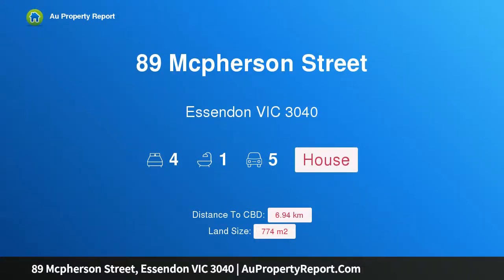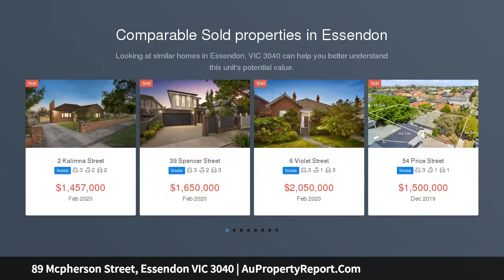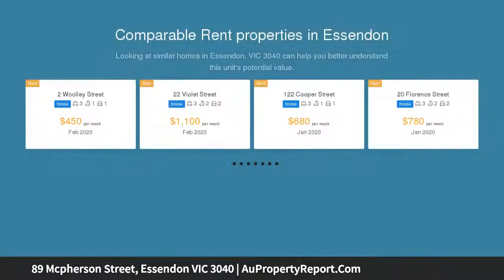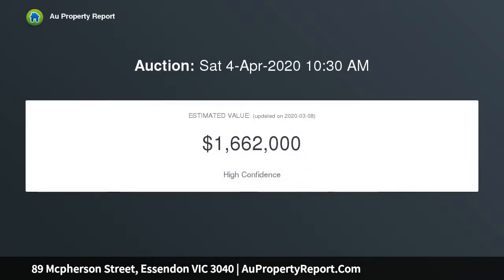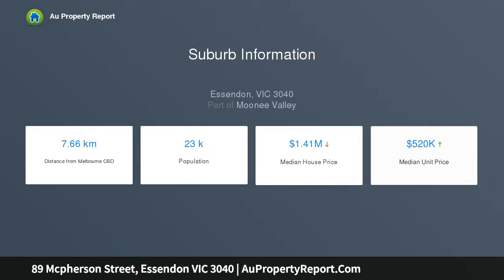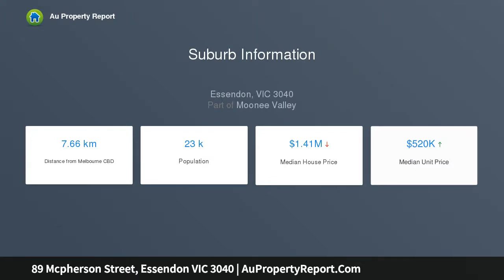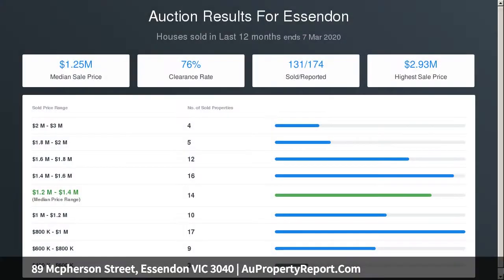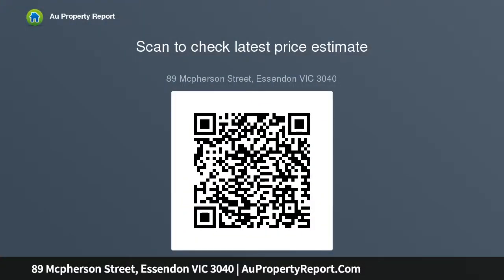89 Mcpherson Street, Essendon VIC 3040 | AuPropertyReport.Com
89 Mcpherson Street, Essendon VIC 3040
Property Type: house
Bedrooms: 4
Bathrooms: 4
Car Space: 5
Grand Old Lady Needing Care on 774m2 (approx.- GRZ1)